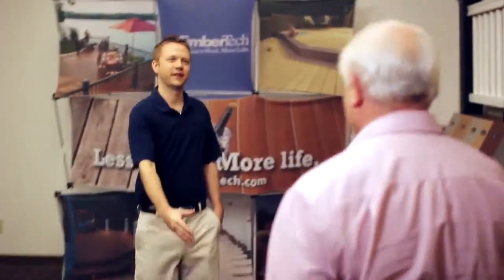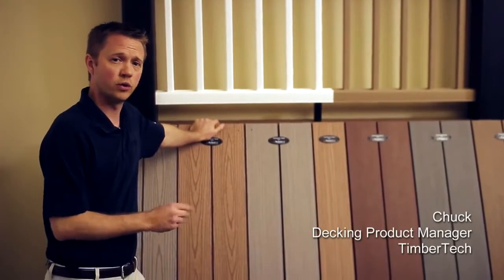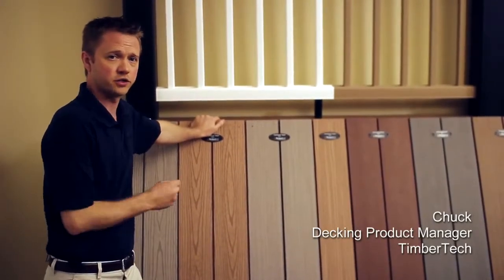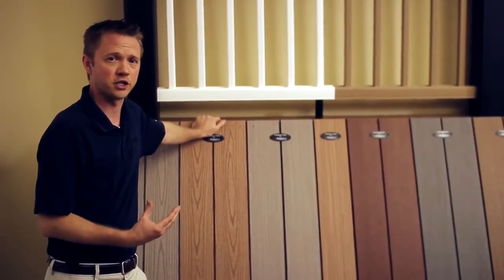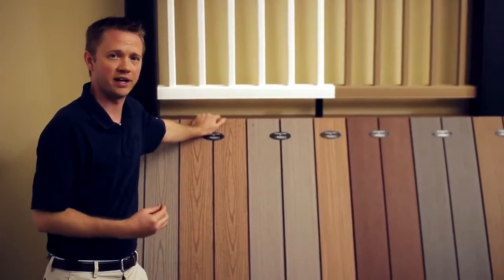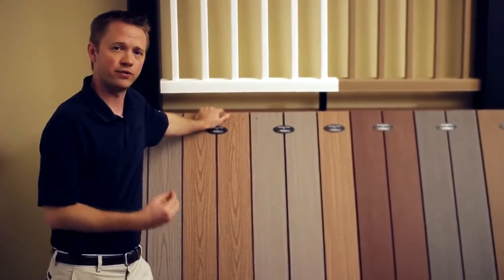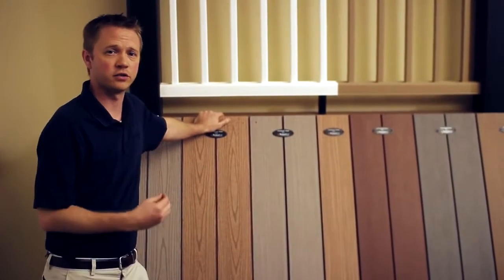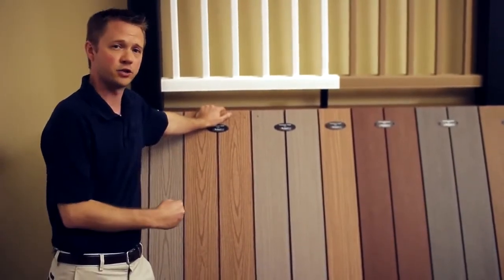TimberTech Straight Talk Are there different types of composite decking materials HD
Learn the different types of composite decking available on the market and the different lines available through TimberTech.